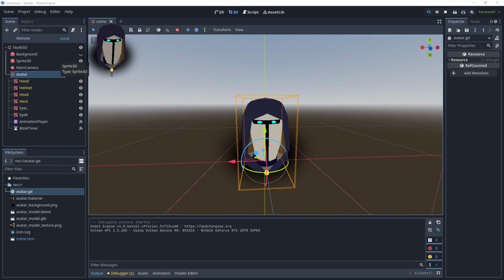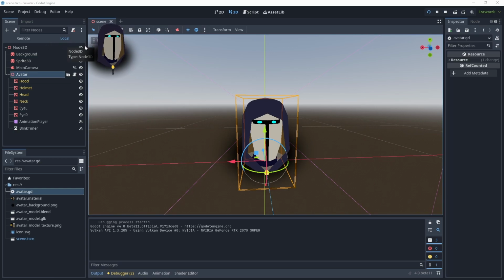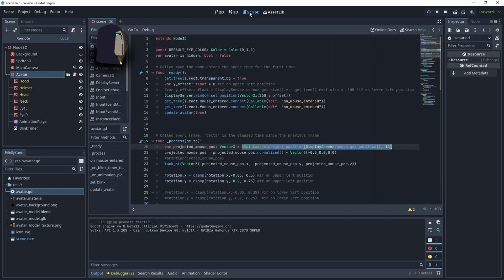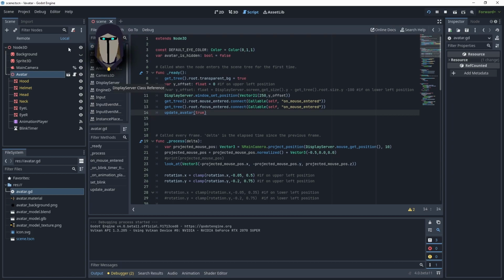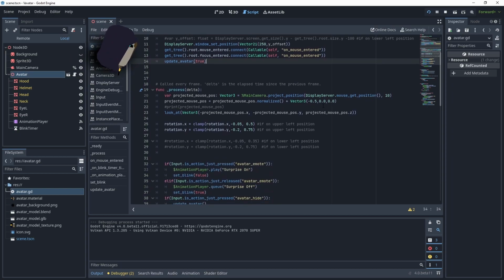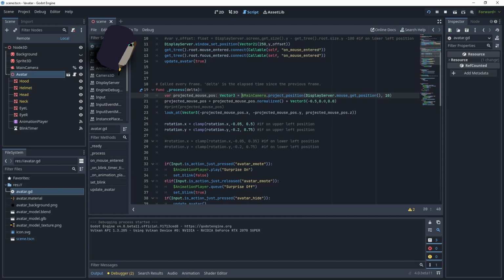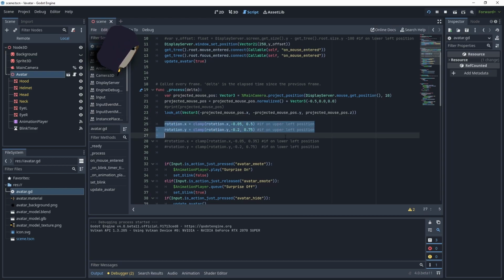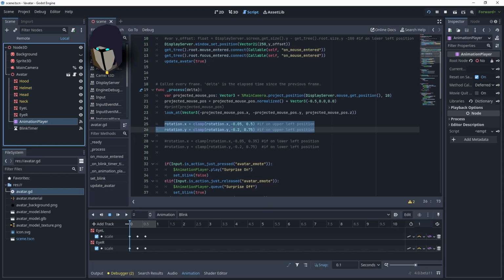How I made my own VTuber program in Godot 4 Beta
In this video I show you how I made my own VTuber program in Godot 4 Beta!